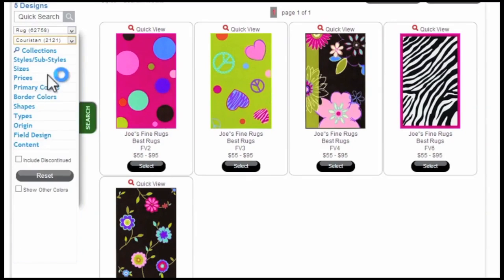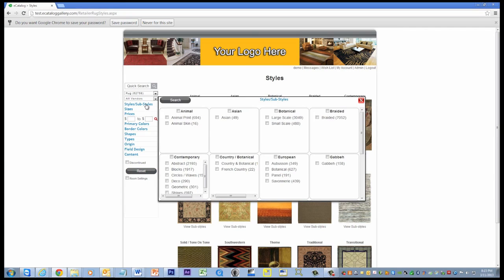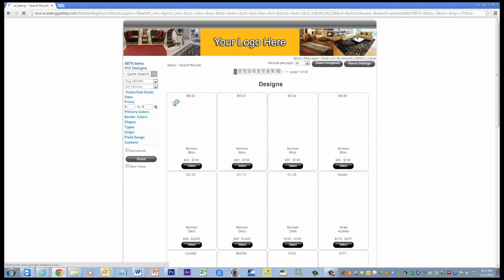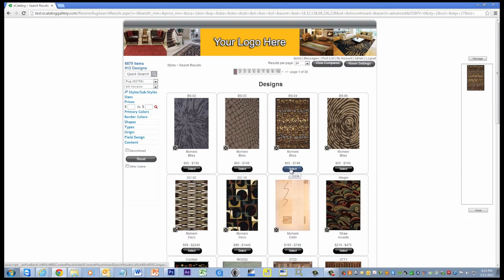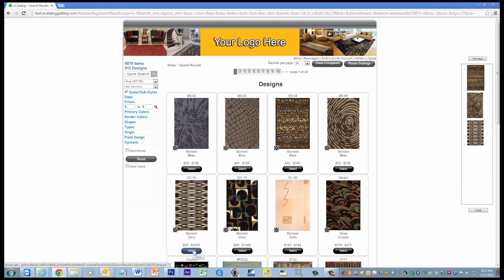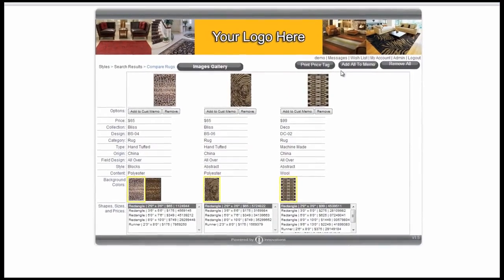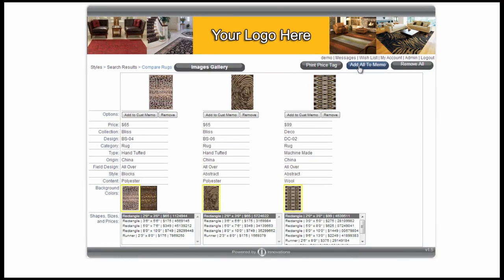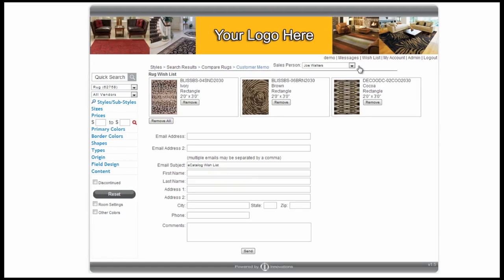RM Ecatalog - Side By Side Comparison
Select a group of items that your customer is interested in and compare them side by side with a beautiful user interface that lays out each item's attributes and pricing.